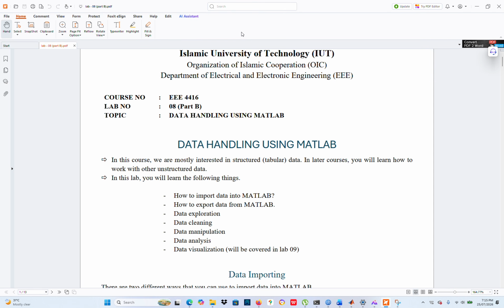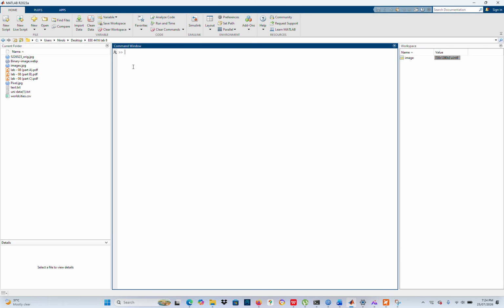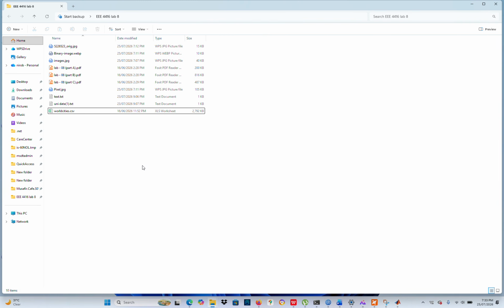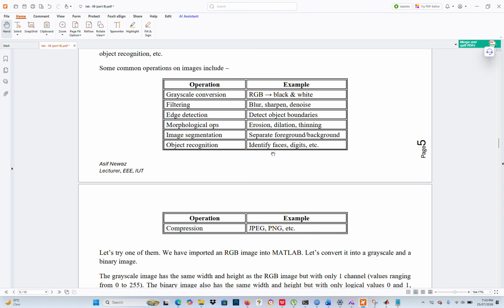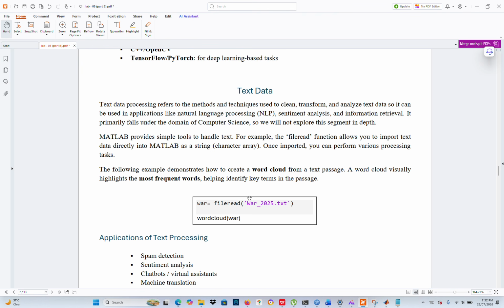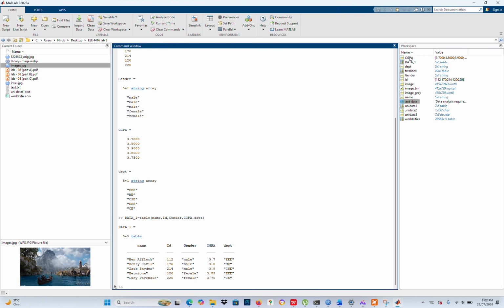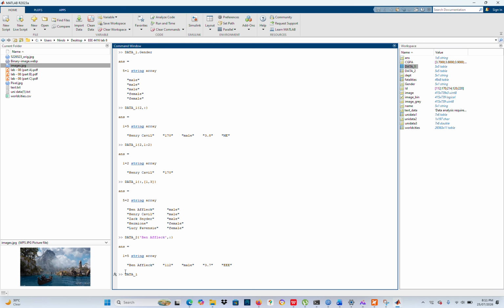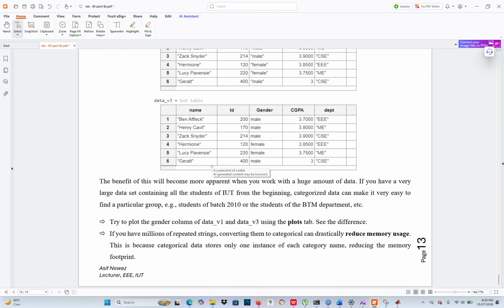EEE 4416 Lab 8B